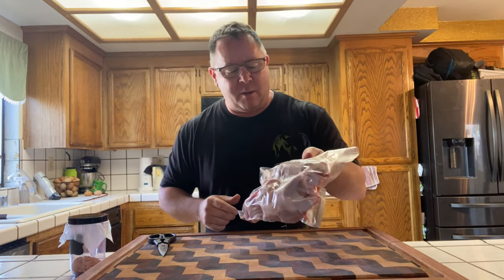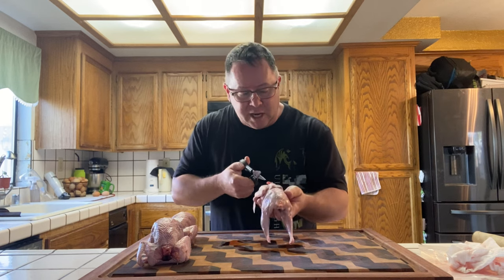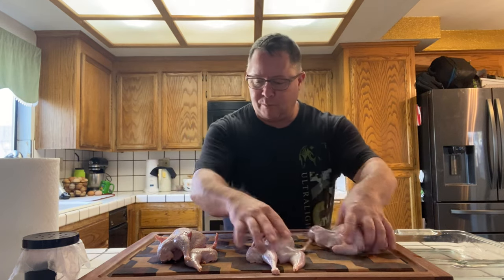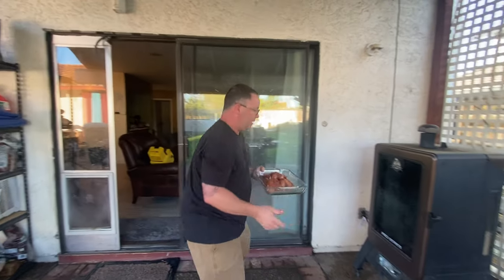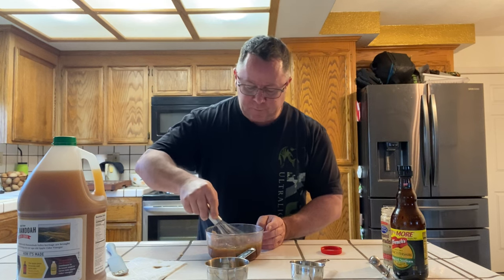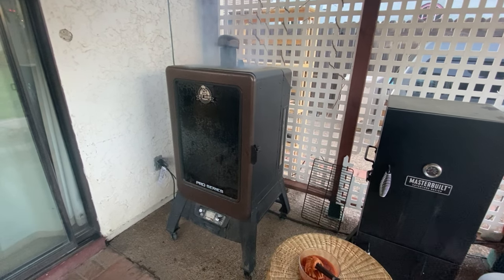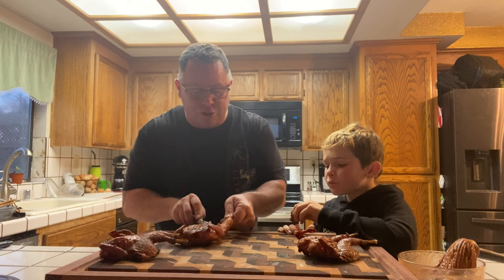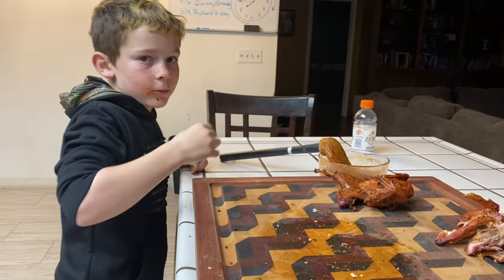Smoked Wild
We love cooking and eating wild game. In this video we smoke 3 wild chukars harvested in NorCal by some good friends. This easy to copy process will have you delivering up delicious and healthy food your whole family will eat and love.

Mop Sauce: 1c ketchup, 1c apple cider vinegar, 1 tbls Worcestershire sauce, 2 tbls horseradish.

Some of the gadgets I used in this video can be found at the following links:
Henckels kitchen sheers
Maverick digital probe thermometer
Pit Boss Pro Series smoker